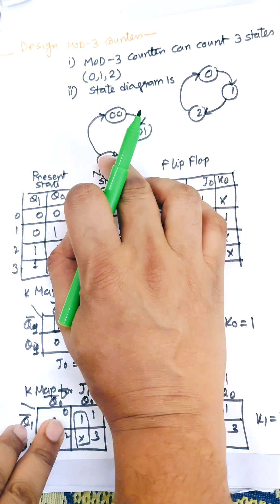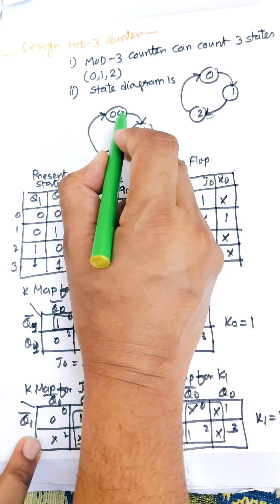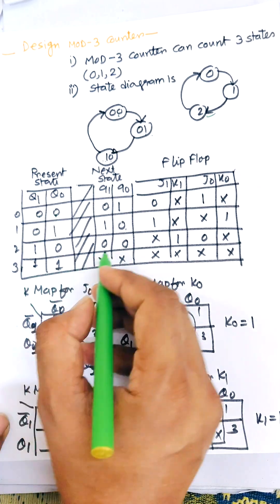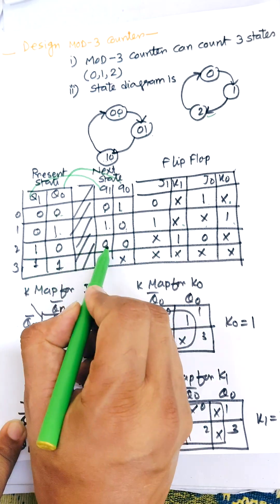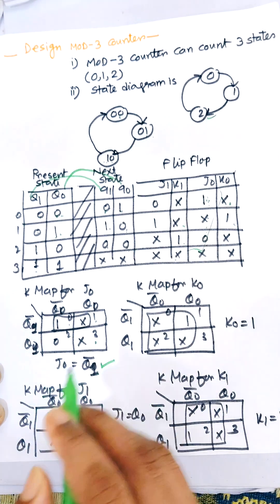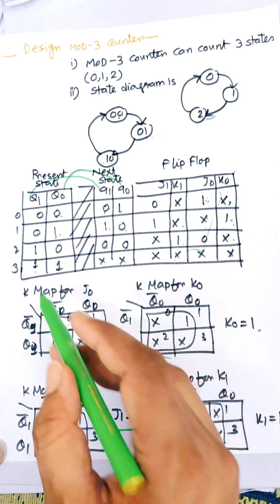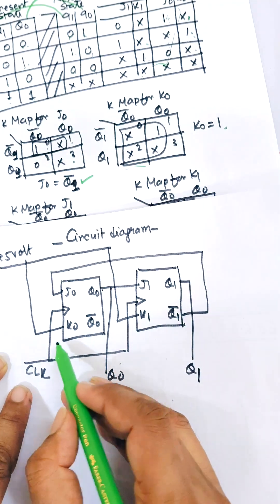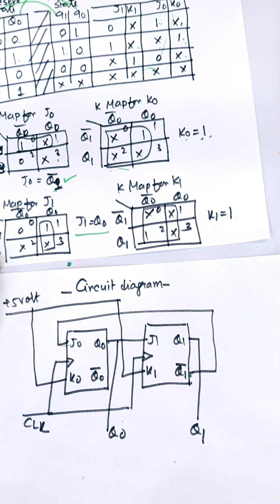MOD-3 Counter Design Explained | Digital Electronics Example | Short Video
Learn how to design a MOD-3 counter in Digital Electronics — step-by-step and easy to understand!
This short video explains the concept, truth table, excitation table, and circuit design of a MOD-3 (Modulo-3) counter using flip-flops — perfect for BCA, BTech, MCA, and Electronics students.

📚 Topics Covered:
• What is a MOD-3 Counter
• Step-by-Step Counter Design
• Using JK / D Flip-Flops
• State Diagram & Truth Table
• Counter Design Example for Exams

🎯 Best For: BCA | BTech | MCA | ECE | CSE | Digital Electronics | Logic Design

MOD 3 counter design, digital electronics counter, MOD 3 counter using flip flops, JK flip flop counter design, synchronous counter example, digital logic design, MOD N counter, sequential circuit design, BCA 3rd sem digital electronics, MOD 3 counter circuit diagram

MOD 3 counter design, digital electronics short video, counter using JK flip flop, MOD N counter, sequential logic circuits, digital electronics tutorial, counter design example, MOD 3 counter truth table, BCA 3rd sem digital electronics, BTech ECE counter example, logic design short